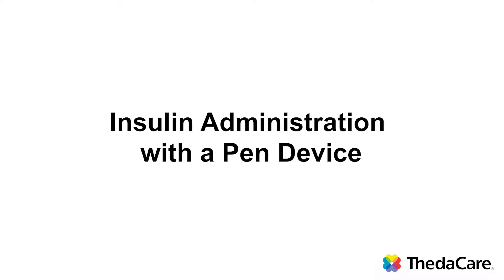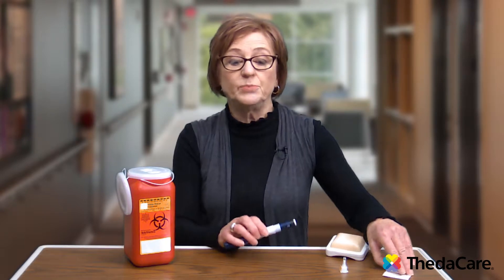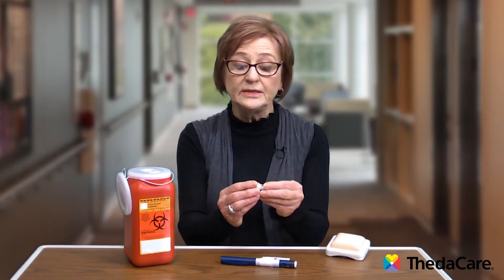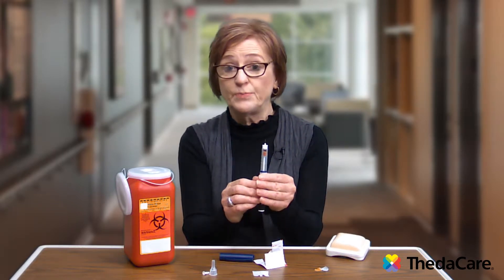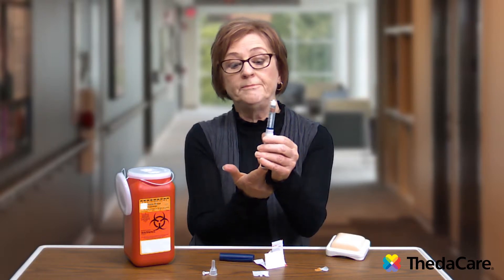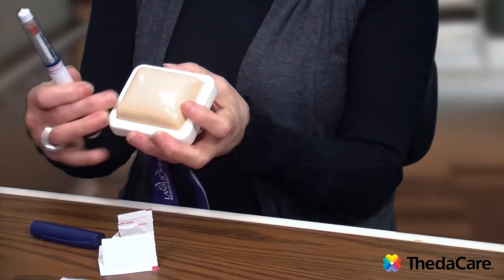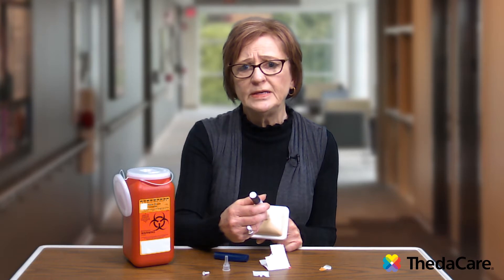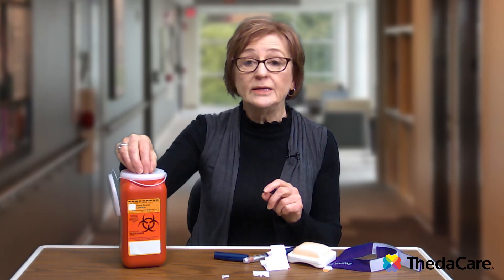Insulin Administration with Pen Device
In this diabetes education video, learn best practices for administering insulin with a Pen Device.